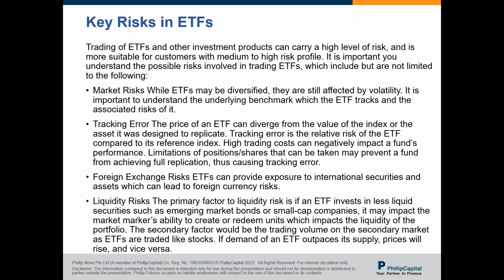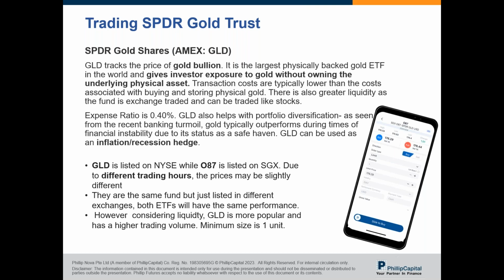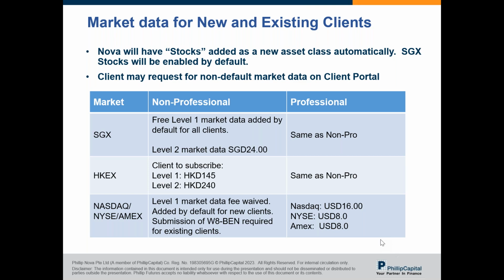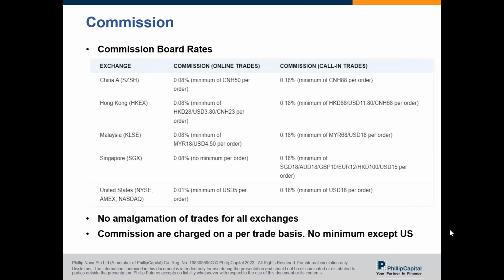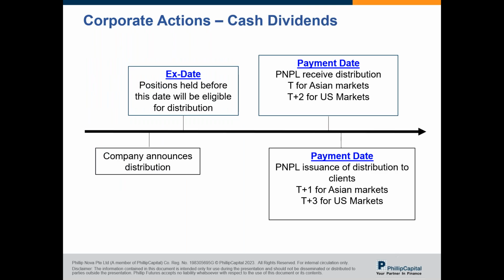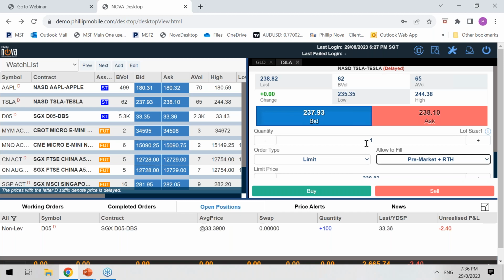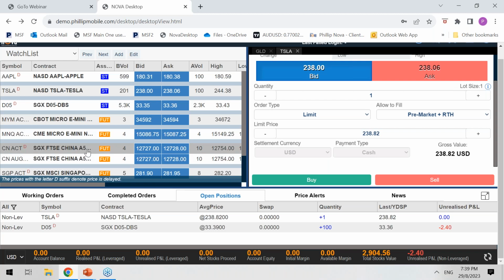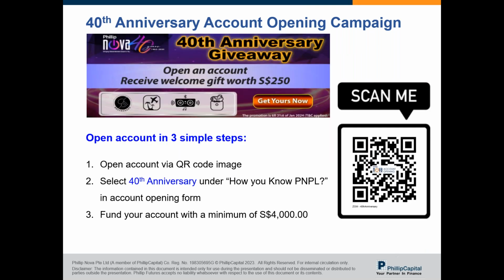Trading Dividend Yielding Stocks and Gold ETF with Phillip Nova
Looking for a user-friendly platform to trade Stocks, ETFs, REITs, growth and dividend yield stocks listed on Singapore Exchange, Hong Kong Exchange and US exchanges? Find out how you can build your very own portfolio using the Phillip Nova platform. The speaker will also discuss how you can gain exposure to gold using SPDR Gold Trust ETF in this webinar.

With the Phillip Nova platform, you can enjoy zero custodian and platform fee with multi-asset trading on a single ledger. Sign up for the webinar to learn out more!

Webinar Outline:

• Convenience of Trading Stocks on Nova
• Products available for trading
• Types of ETFs
• Key Risks in ETFs
• Trading SPDR Gold Trust
• Eligibility to Trade
• Market data access for New and Existing Accounts
• Trading Fees, Clearing Fees and Commission
• Trading Limits and Order Types
• Corporate Actions
• Phillip Nova Platform Demonstration

Phil Gan, Senior Sales Manager, Phillip Nova
With over 12 years of experience in the financial markets and a degree in NUS Computer Science, Phil believes in providing both fundamental and technical perspectives in trading.

The strong support in fundamental and technical analysis that Phil provides helps clients develop a keen understanding of risk management, an essential skill every trader should possess.